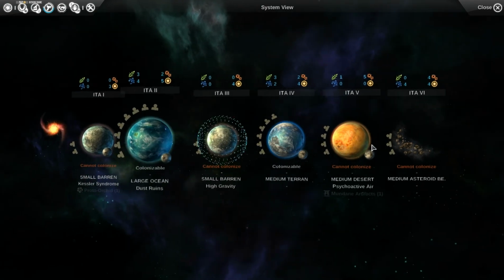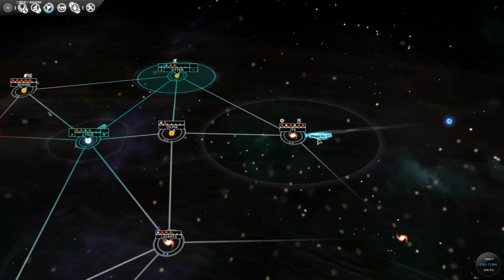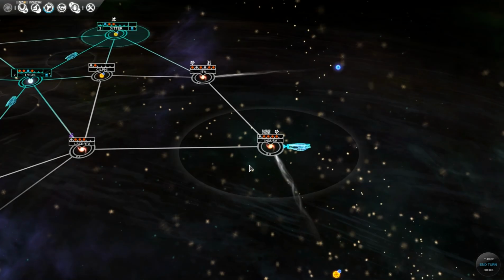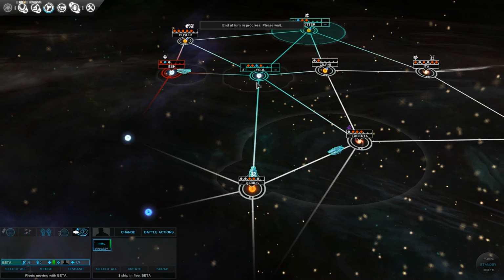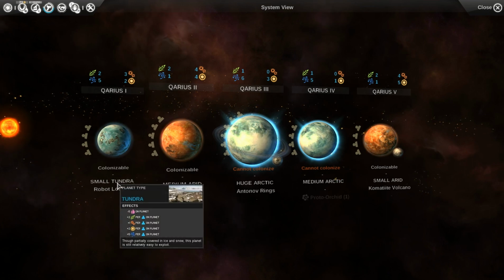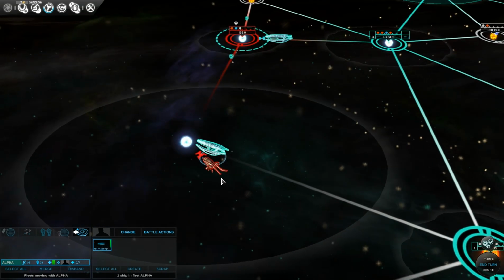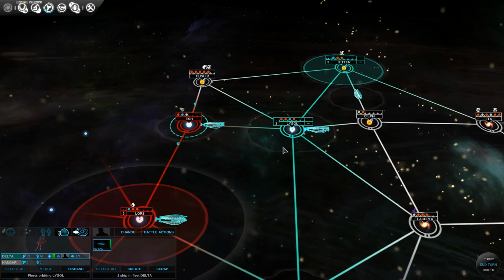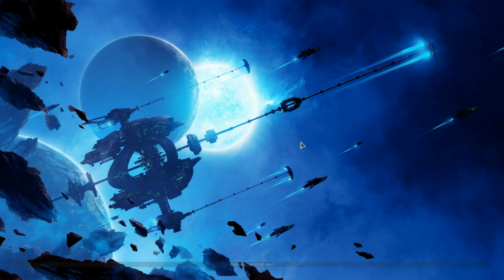Let's Play & Learn Endless Space - Pilgrim 2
Our slow adventure continues and I botch an explanation on the combat system and make plenty of mistakes that will be remedied in the next video.